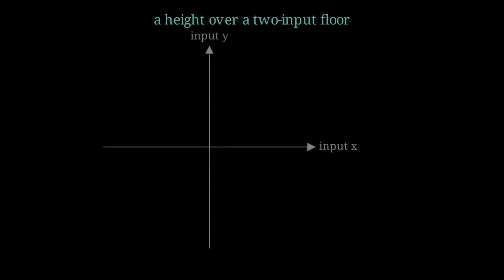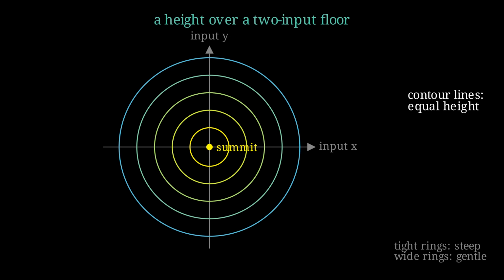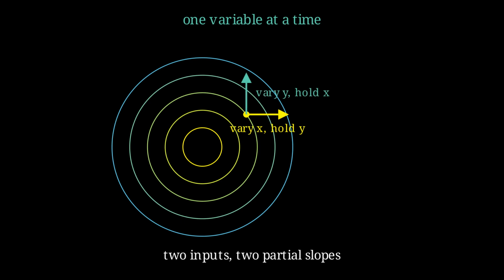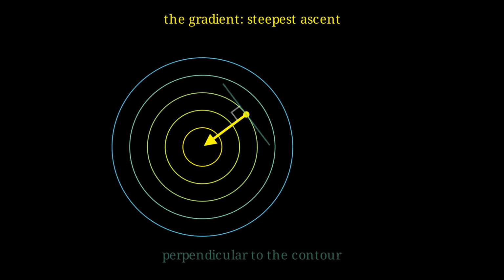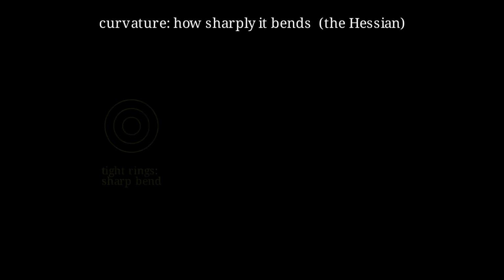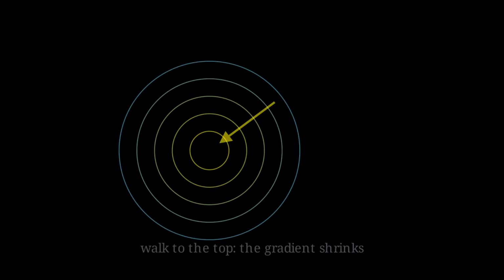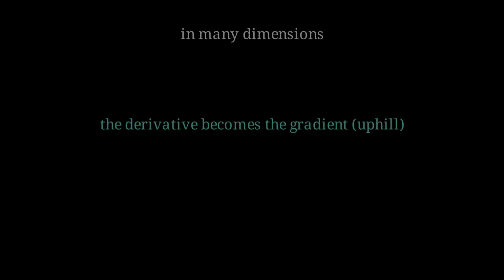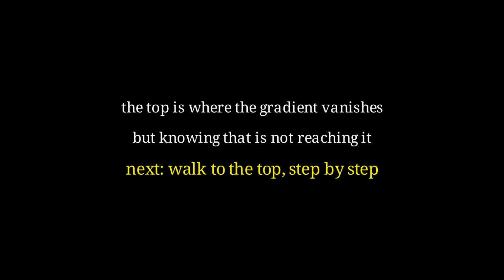Calculus in Many Dimensions: Gradients and Peaks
Companion to the Calculus: The Big Ideas series by Alex Towell

Chapters:
0:00 Calculus: The Big Ideas
0:05 A Landscape Over Two Inputs
0:57 One Variable at a Time
1:43 The Gradient Points Uphill
2:25 Curvature
3:22 What Many Dimensions Buys
4:07 Credits